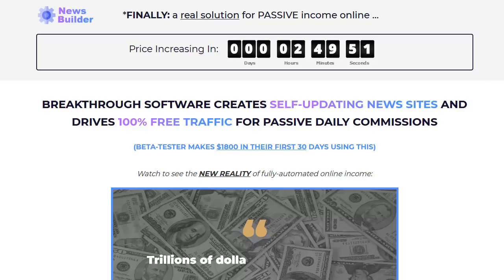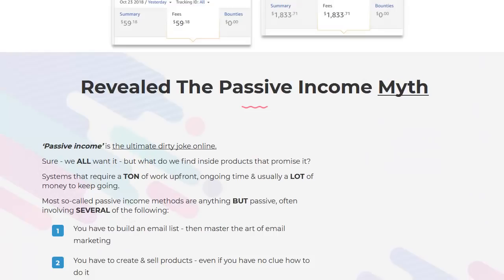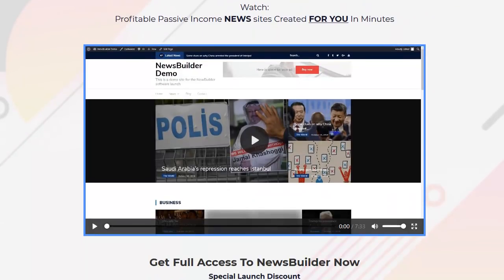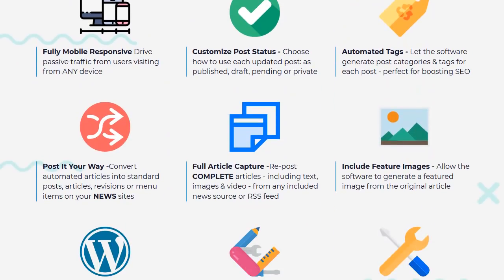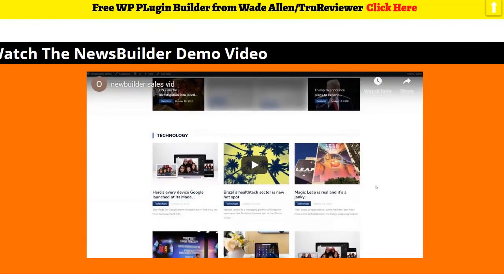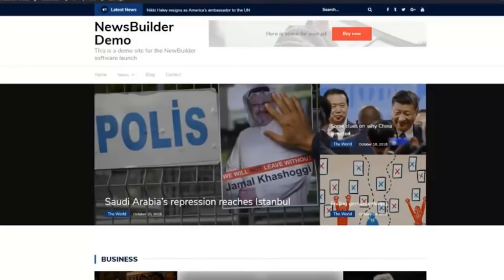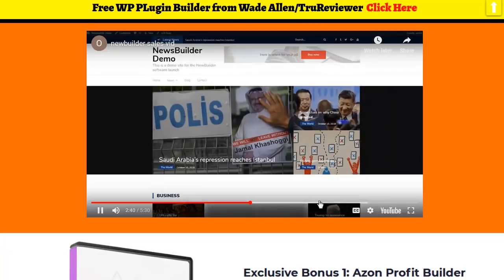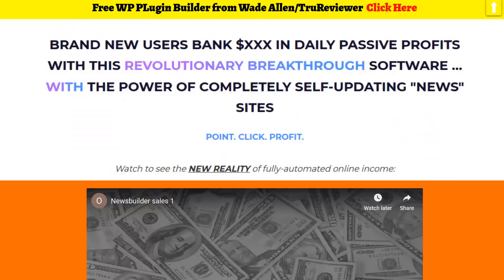Newsbuilder Review Bonus -Passive Income -Builds News Sites 50+ Bonus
Welcome to my NewsBuilder Review

Automated, Self-Updating Viral Sites

The plugin & style let users create AUTHORITY news-style websites in any specific niche ... without any tech capabilities or material production.

The software pulls COMPLETE posts from 138 leading news websites to construct & instantly grow viral sites for users.

It supports RSS feeds for much more fresh product ...
And IMMEDIATELY updates these websites with brand-new posts as typically as people desire - from anywhere in between every 5 minutes to when every 24 hours
A Proven Passive Earnings Service

**Attention Marketers ** Embed your video on 1000+ websites in 200+ countries in just on click. Also you get Top Ranking PR9 back links and embeds for just $1 PROMO